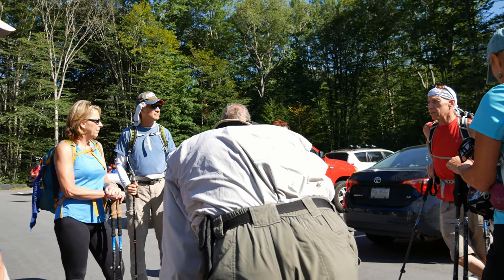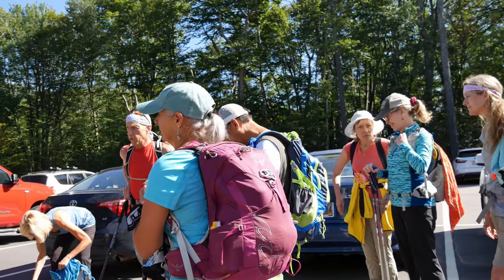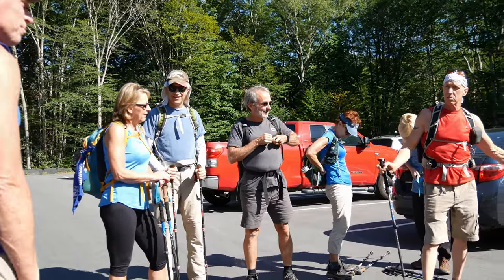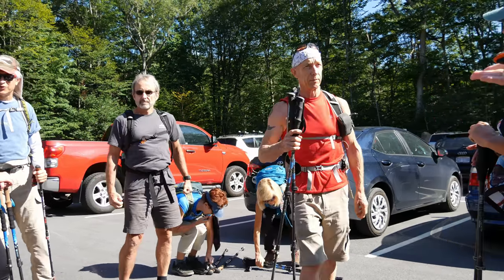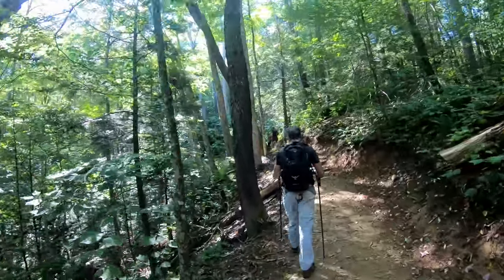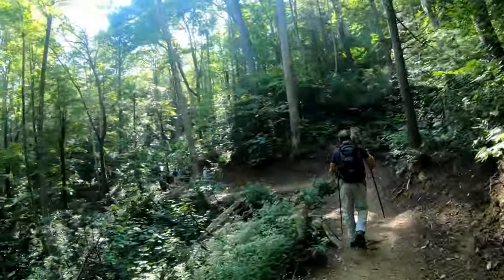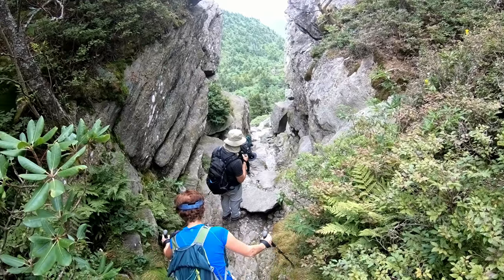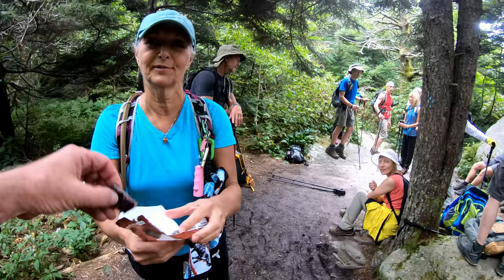Grandfather Mountain Day Hike in 4K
This was a day hike with my hiking club, the Greenville Natural History Association (GNHA). GNHA is the largest and most active hiking club in Upstate South Carolina. We have approximately 600 members. Our hikes are in South Carolina, North Carolina and sometimes Tennessee and Georgia.

The hike was on Grandfather Mountain, which is in the Blue Ridge Mountains near Linville, North Carolina. The hike was on August 25, 2018. The hike stats: 11.5 miles & 3600 feet of elevation gain.

We started the hike at the Profile trailhead. From the Profile Trail, we took the Grandfather Trail to Calloway Peak. We then backtracked on the Grandfather Trail and hiked it to Attic Window Peak, MacRae Peak, and Linville Peak. We then returned to the Profile trailhead, bypassing a section of the Grandfather Trail via the Underwood Trail.

The Grandfather trail is very difficult. Here is a description from Wikipedia:

The Grandfather trail traverses the 2.4 miles of ridgeline between Calloway Peak and the Swinging Bridge (Linville Peak), attaining Attic Window and MacRae Peaks along the way. This trail is among the most difficult and technical in the region. In addition to significant steep elevation gain and loss, trail conditions include frequent exposure to very high winds, contiguity to several large cliffs, crossings of cracked boulders, and multiple traverses aided by fixed ladders and cables.

This 2.4 miles is normally covered at below half of normal hiking pace. In favorable weather conditions this trail is considered advanced. In poor weather, (throughout the winter and much of spring), this trail should only be attempted by experienced, expert hikers, due to significant formation of ice sheets, accumulation of snow, frequent low visibility, and commonly sub-zero wind chill factors.

The Grand-Further Mountain Run trail race was being conducted on the same day that we did this hike, so we got to see several runners completing in this grueling event.